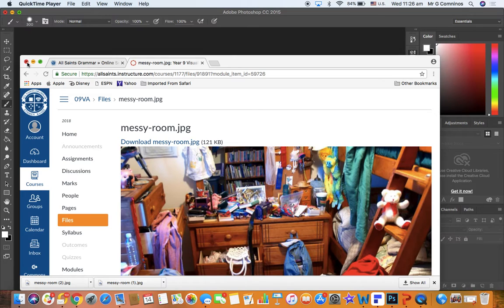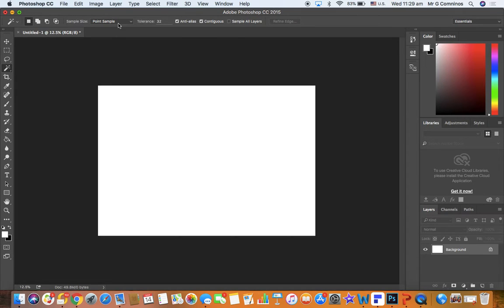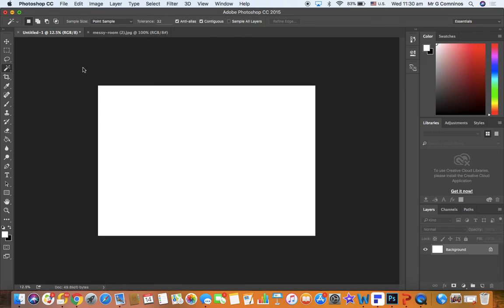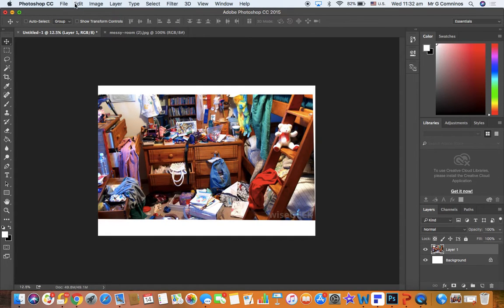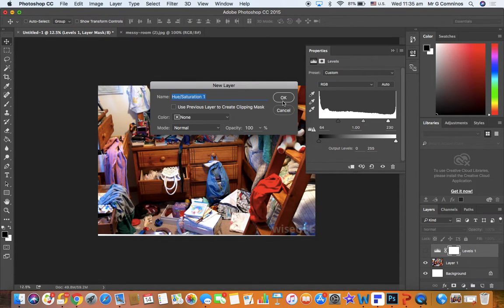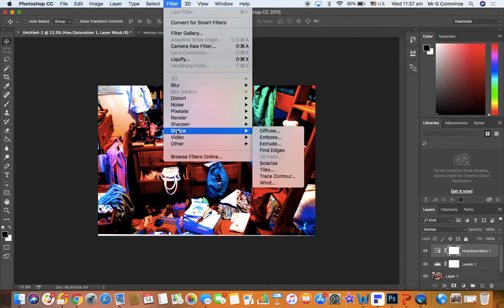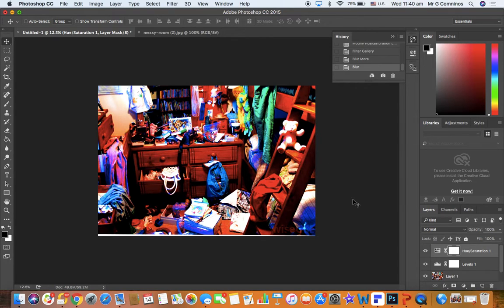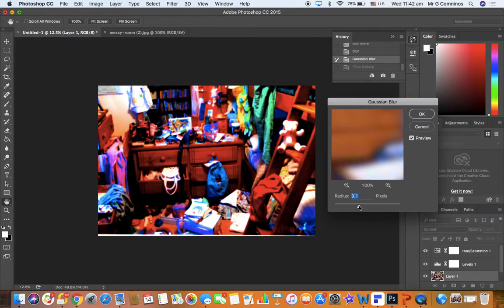Using Photoshop to make composition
This video shows how to use Photoshop to make a composition for painting.